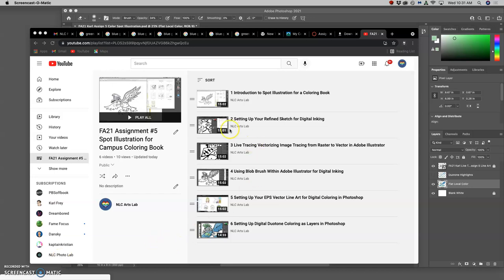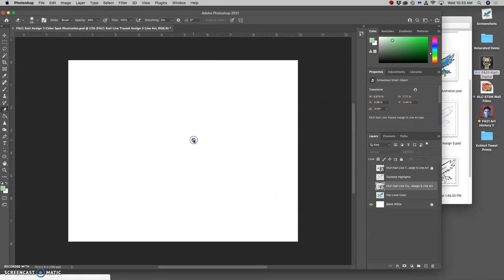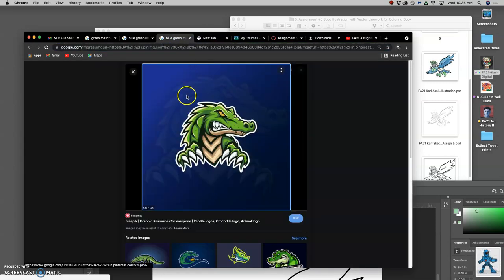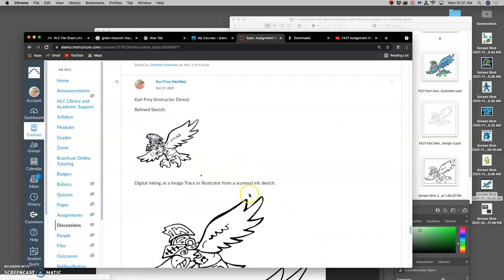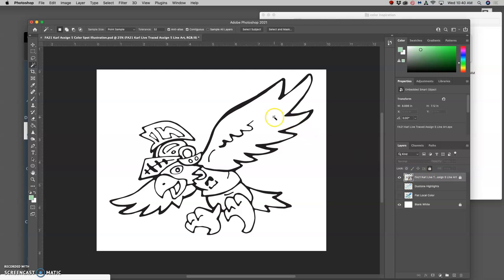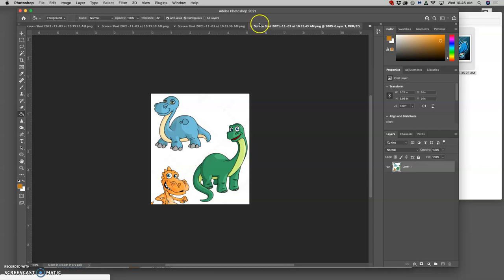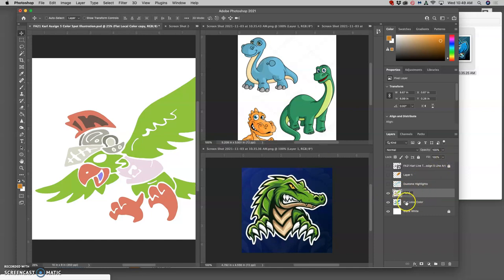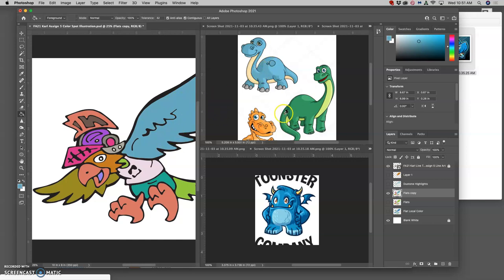7 Reviewing the Set up for Digital Coloring and Using Found Color References